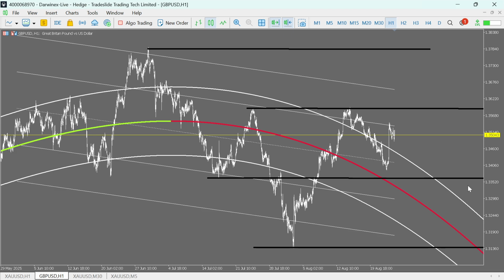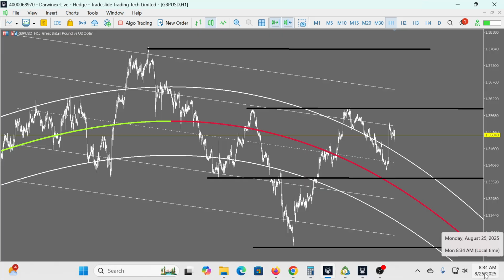Forex day-by-day . GBP USD 05 25 2025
Welcome to Forex day-by-day . Your Daily Forex Trading Hub
Join me as we dive into the exciting world of Forex trading – day by day, trade by trade.
Here, you’ll find:

Daily market analysis with real-time insights

Live trading sessions and strategy breakdowns

Forex tips & tricks for beginners and pros

Educational content to help you trade smarter, not harder

Whether you’re here to sharpen your skills, learn new strategies, or follow along with my trading journey, this channel will guide you through the markets step-by-step.